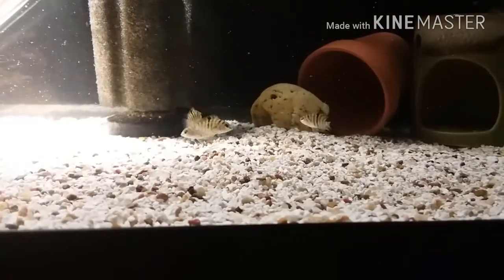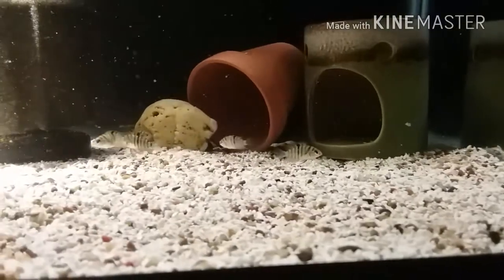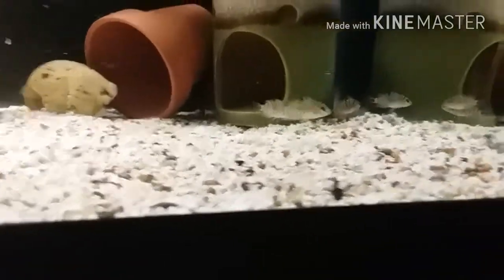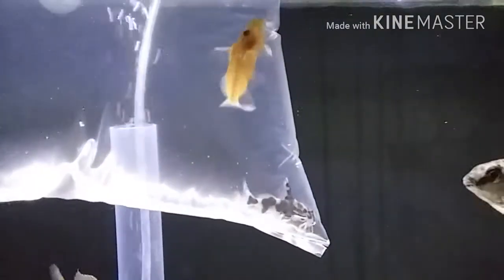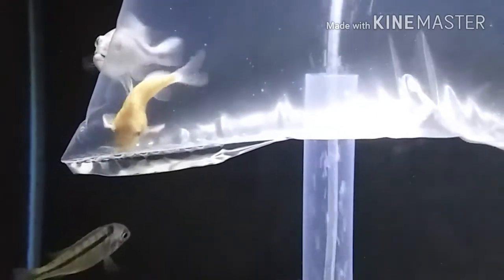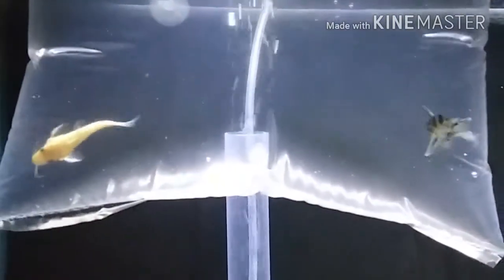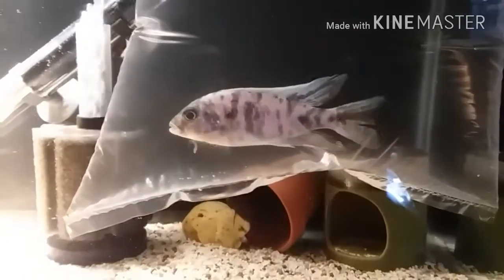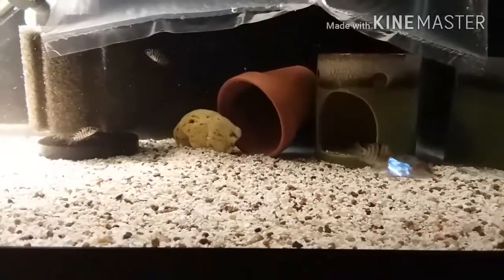More synodontis?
These 2 syno are rare in my area so we got pretty lucky finding these gems to add to the collection.  The new OB was also a good find. This one is exactly what Dee was looking for. She's happy and anxious to add him to her show tank. In the meantime they will stay quarantined, fed, and observed.